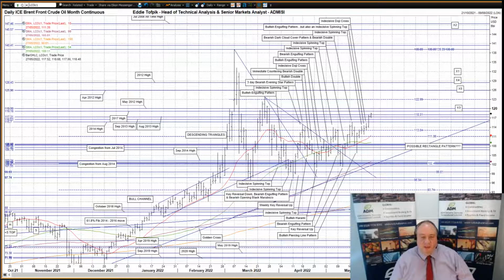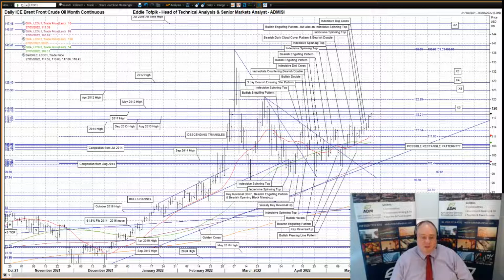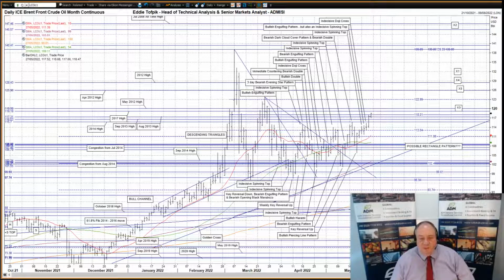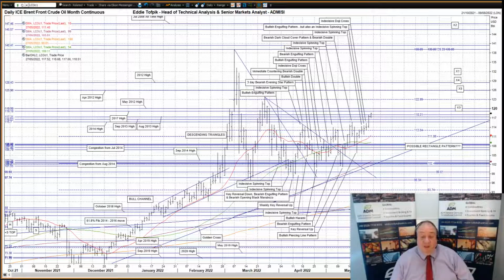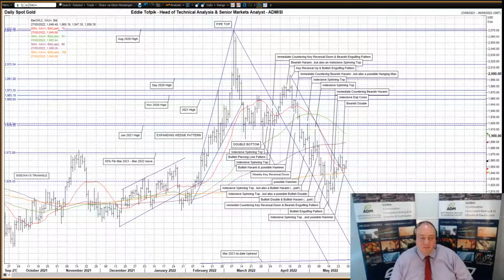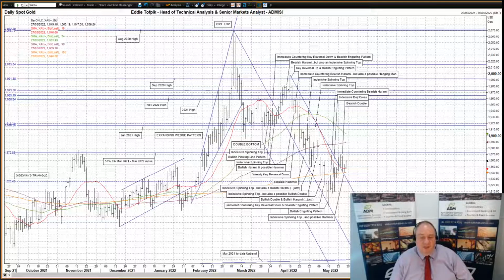ADMISI Daily Technical Analysis of Brent Crude Oil & Spot Gold – Eddie Tofpik’s Crayons 27 May 2022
Your Daily ADMISI Technical Analysis on Brent Crude Oil & Spot Gold for Friday, 27 May 2022 - RISK DISCLAIMER BELOW

Please find my video covering DAILY TECHNICAL ANALYSIS on ICE Brent Crude Oil Futures & ICE Gasoil Futures.